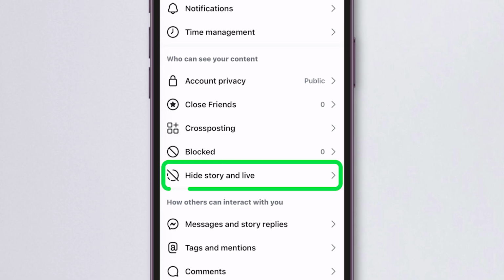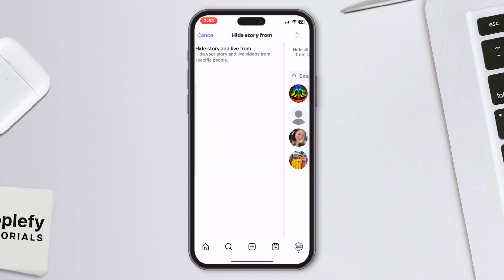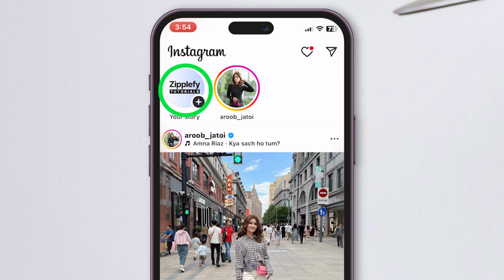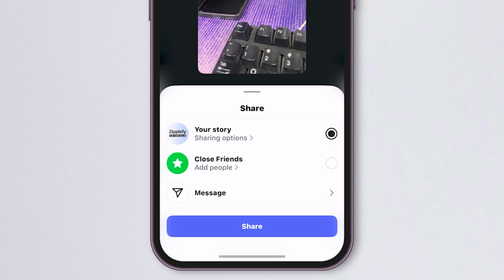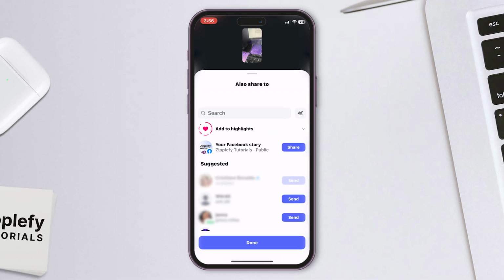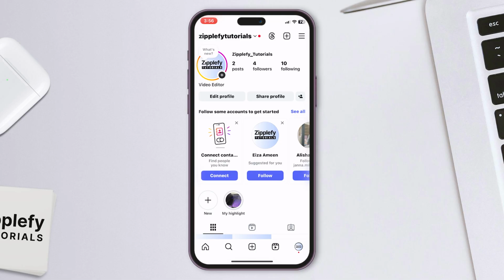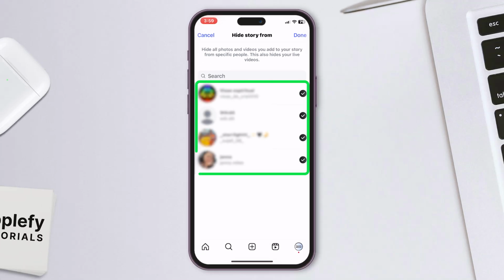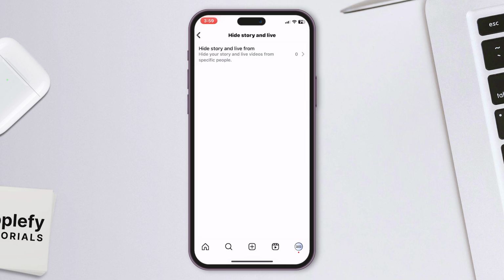How to Add Highlights on Instagram Without Posting a Story (2025)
Want to add highlights on Instagram without posting a story? In this video, we'll show you a simple trick to do just that! Adding highlights on Instagram can be a great way to showcase your favorite moments, but what if you don't want to post a story? Don't worry, we've got you covered. This tutorial is perfect for Instagram users who want to add a highlight without posting a story, and we'll walk you through the process step-by-step. By the end of this video, you'll know exactly how to add highlights on Instagram without posting a story, and take your Instagram game to the next level. So, what are you waiting for? Let's get started!